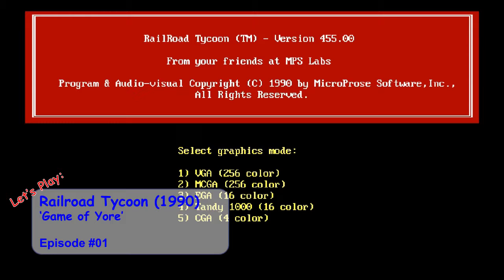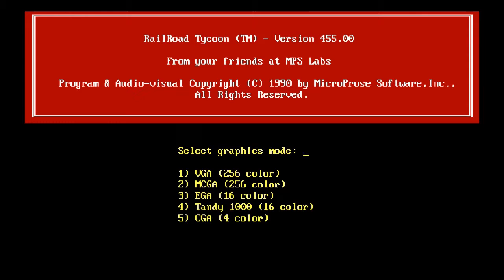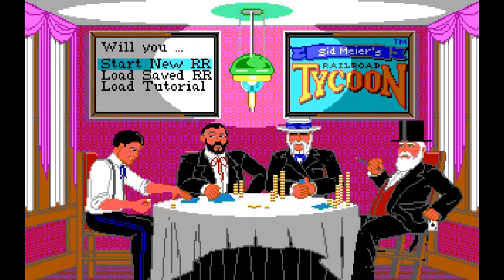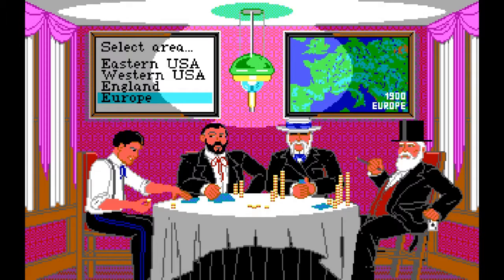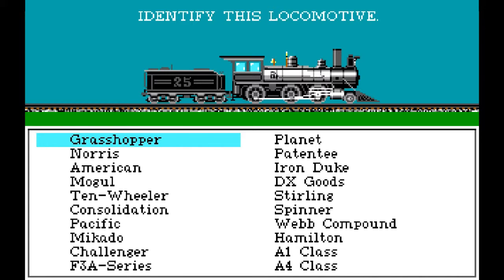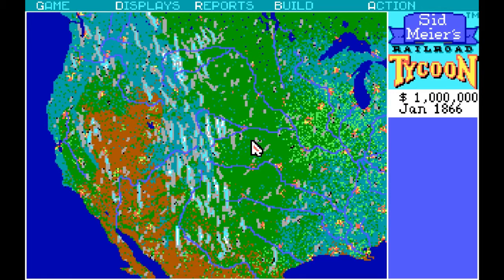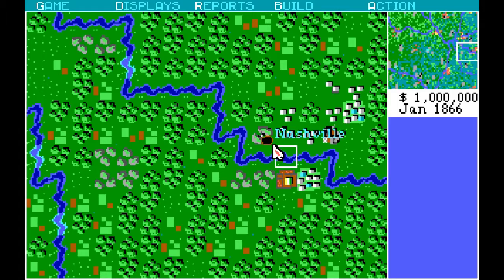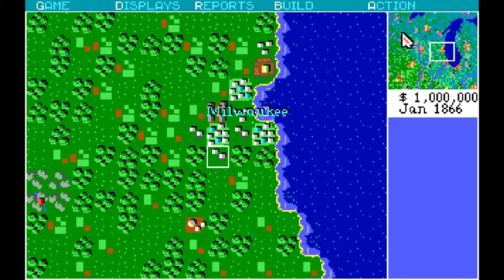Let's Play Sid Meier's Railroad Tycoon (1990) - Episode 01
Sid Meier's Railroad Tycoon is a gem of transport management games, even twenty-six years later. Unlike many later games of the genre, it allows significant flexibility in difficulty, letting you skip the hardships of route management or fixed production chains should you so choose - or at the other side of the scale, challenge your management skills to the brink of madness.

This game is now abandonware, and the good people over at the Internet Archives have made it available to play in a browser dosbox, which is what I'm doing here - you can find the game

Be aware that this version has the copy protection intact - but the manual is also available at the archives. The dosbox also has a few config issues, so you might need to use the NumLock key rather than Shift to lay tracks - and whatever you do, don't build iron bridges, they seem to crash the game. :-p